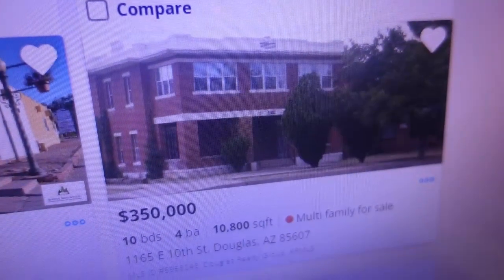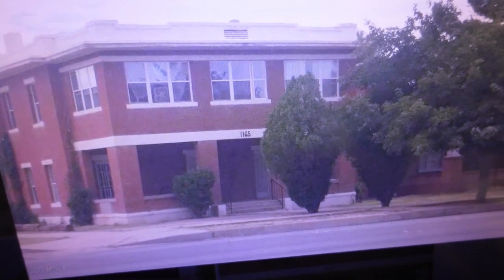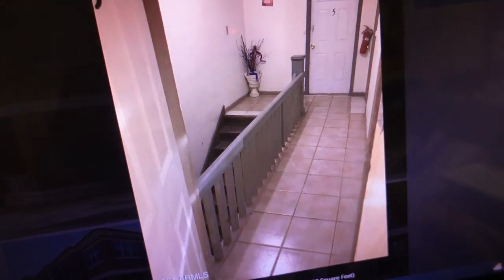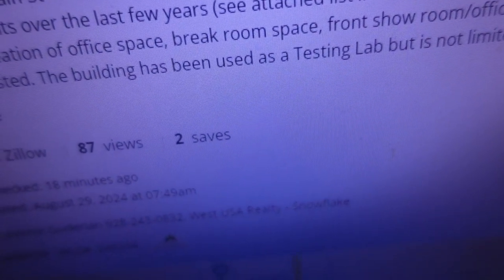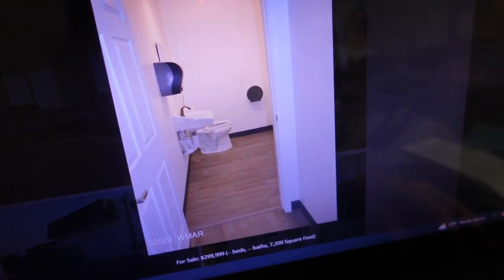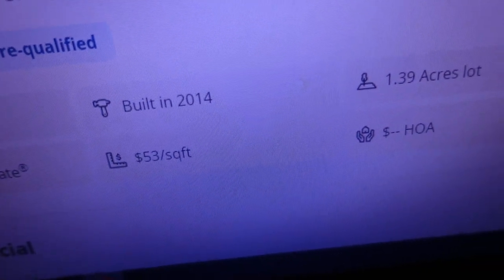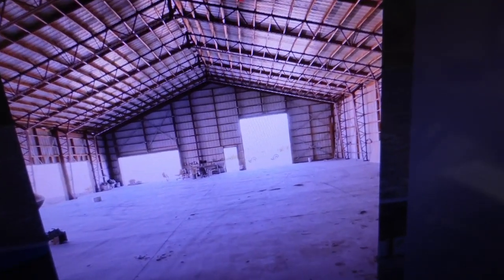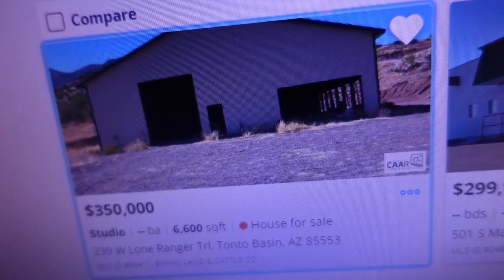Big buildings in sunny Arizona. House Hunting With Brian.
In today's segment of house hunting with Brian, we take a look at three properties for sale in sunny Arizona.